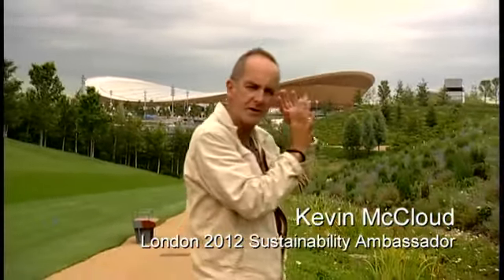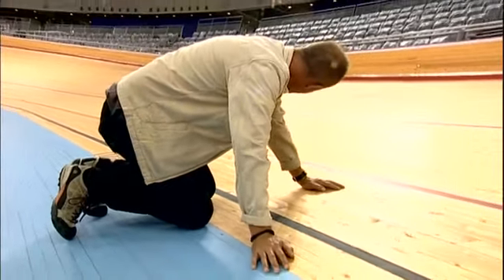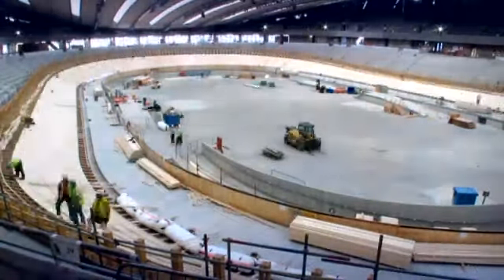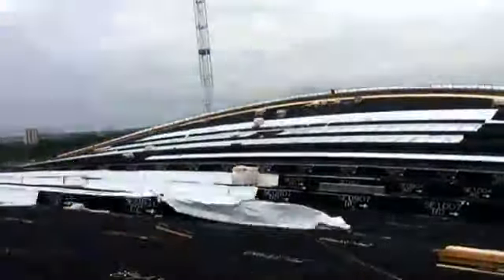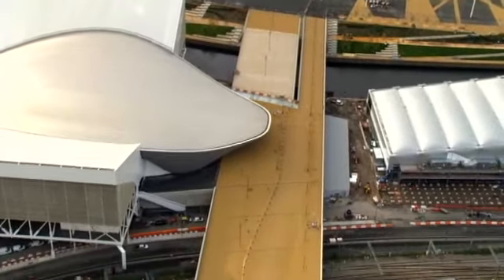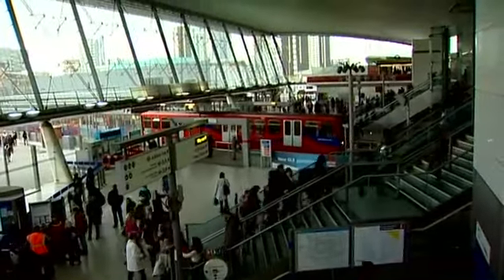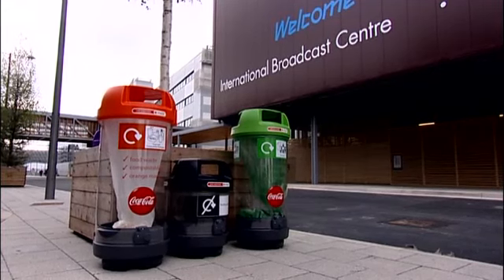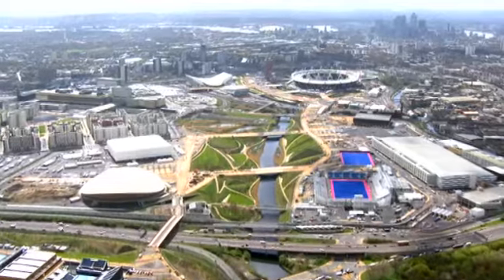On the Olympic Park with Kevin McCloud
With less than 10 days to go to the Olympic Games, London 2012 Sustainability Ambassador and TV presenter Kevin McCloud pays a visit to London's new Olympic Park and talks about how sustainability is embedded into all aspects of the project. For more on London 2012 sustainability, please